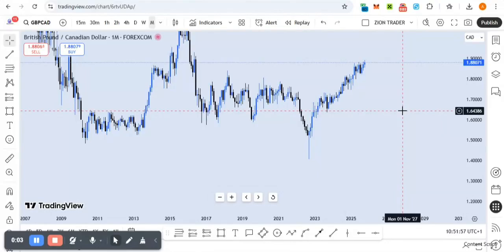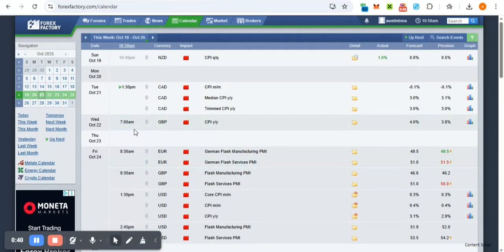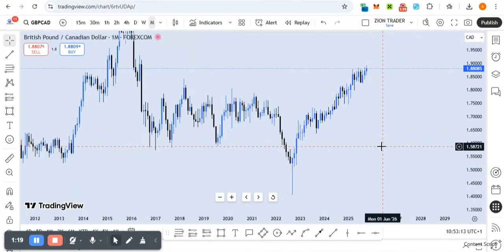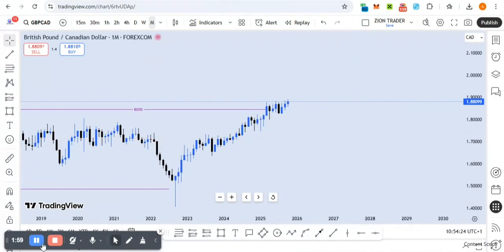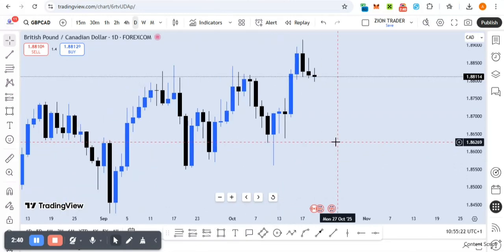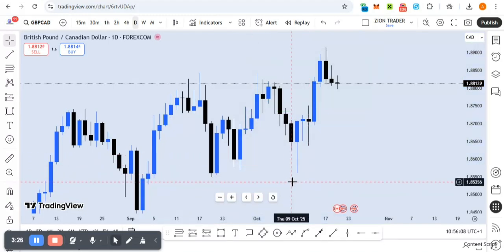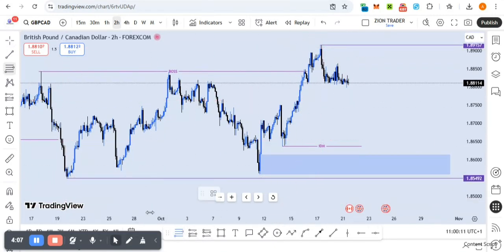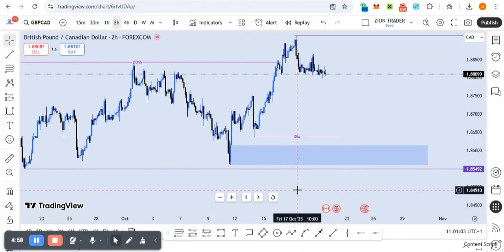GBPCAD Forecast – Fundamental & Technical Outlook | Key Buy Setup Identified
✅ Message Bina Austin on WhatsApp. for partnership/mentorship